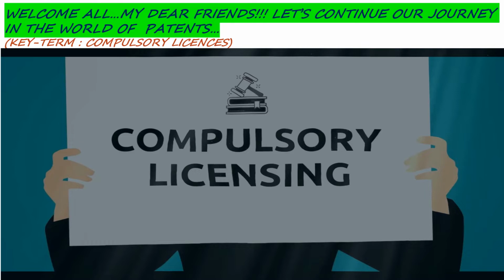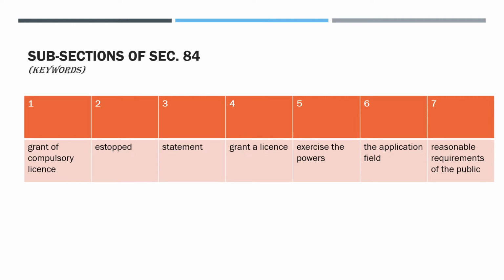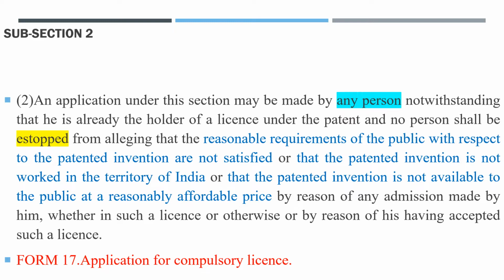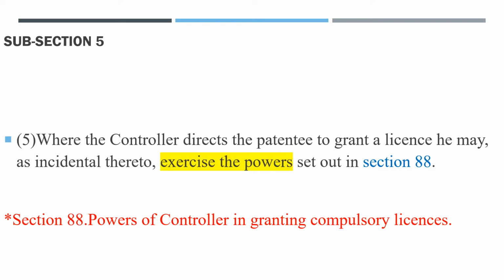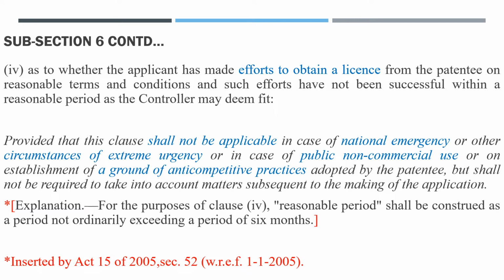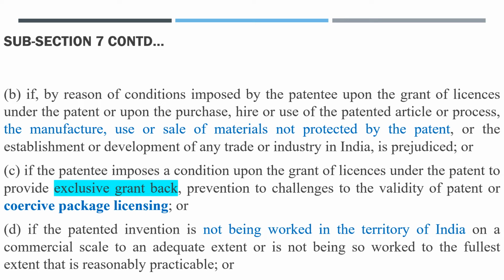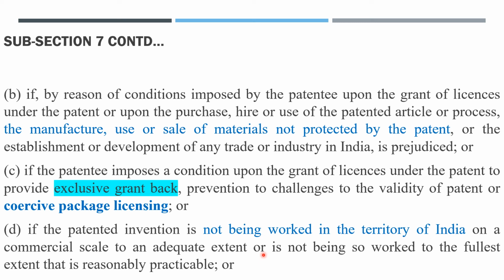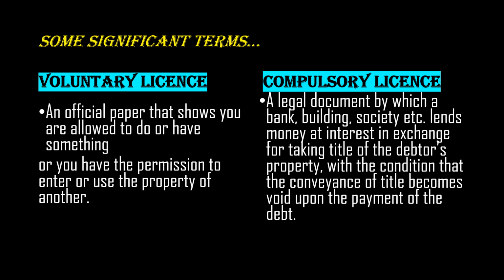Lecture - 66 (Section 84 of The Patents Act,1970)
Section 84 of The Patents Act,1970 is about “Compulsory licences”. After an immunity period of 3 years from the date of grant of a patent, a person interested applies to the Controller for compulsory licence based on some grounds. Also, a licensee under the patent can be “any person” to apply for the compulsory licence. The relevant form is FORM-17. An application U/S 84(1), contains a statement about the nature of the applicant’s interest with particulars & the facts on which it is based. The Controller may grant a licence if he is satisfied on the grounds it is applied. When the Controller directs the patentee to grant a licence, he can also exercise his powers conferred to him by S-88. The Controller considers various circumstances under which the reasonable requirements of the public are met. Concepts like “Exclusive Grant Back” & “Coercive Package Licensing” are also considered in this section.